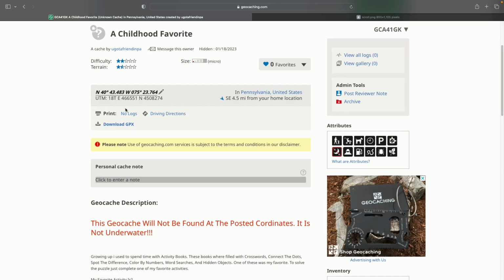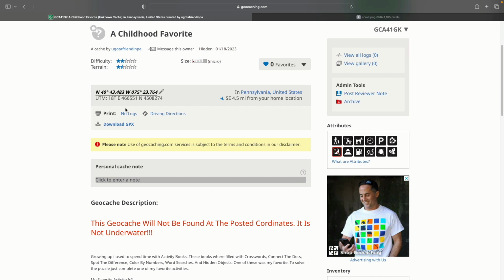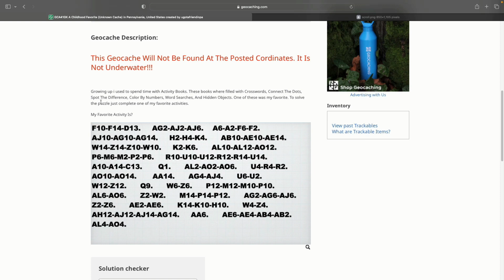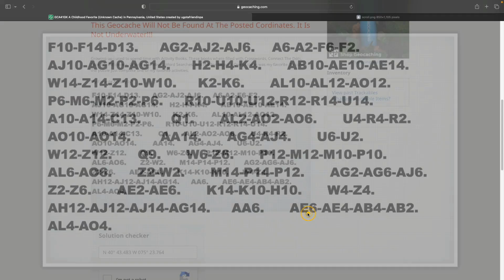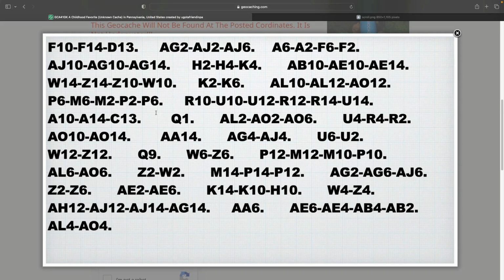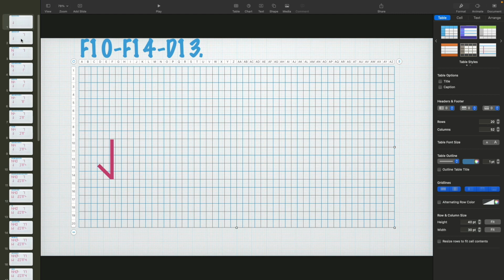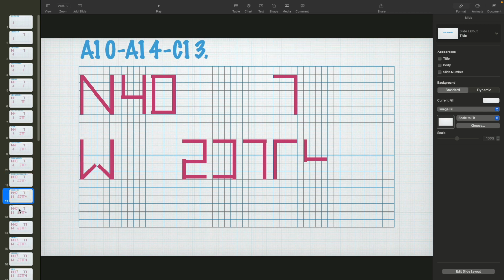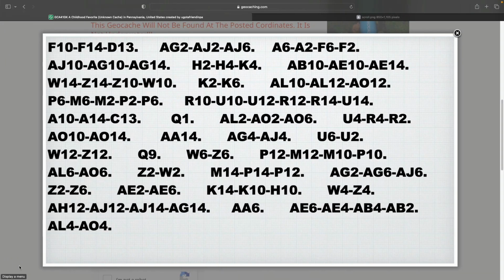HTSAGP: Plotting Coordinates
Welcome to the first video on how to solve a Geocaching puzzle. I will teach you how to spot the puzzle on a geocache page. I will show you where to look for hints on what type of puzzle that it may be. Then I will show you exactly what type of puzzle we have here. We're going to be plotting coordinates on graph paper, and after we solve the puzzle that I created, I will then show you where I hid the container. Feel free to come out and find this container if you ever in Bath Pennsylvania.

Today’s Episode Includes: Ugotafriendinpa

Video Name: How To Solve A Geocaching Puzzle: Plotting Coordinates
Season: 2023
Filmed On: 1/27/23
Location: Bath, Pennsylvania

Cache One:
Type: Mystery
Size: Micro
Difficulty: 2
Terrain: 1.5
Container Description: Micro Lock N Lock Container

Links For Websites Listed Below